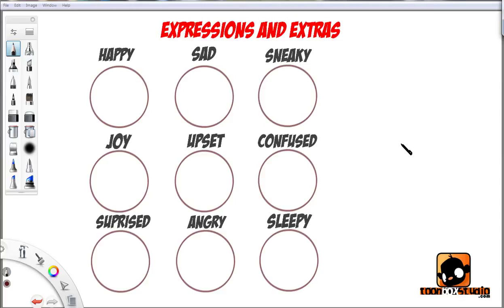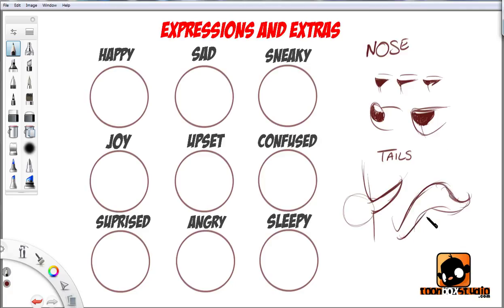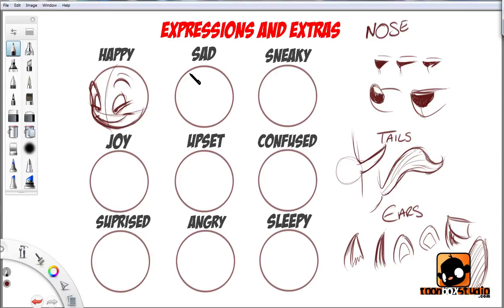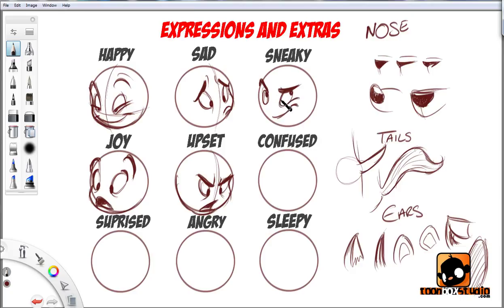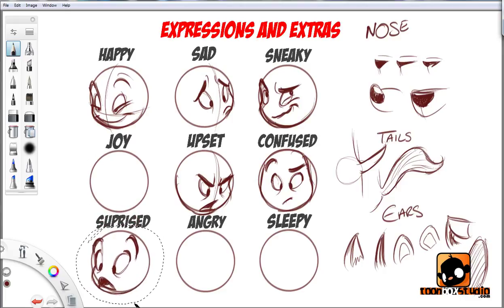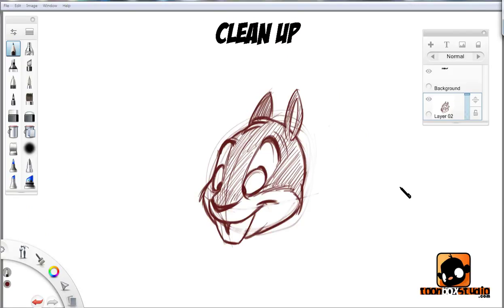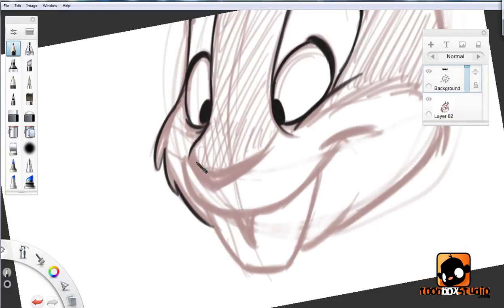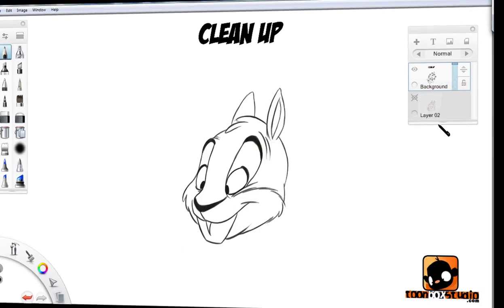Expressions and extras